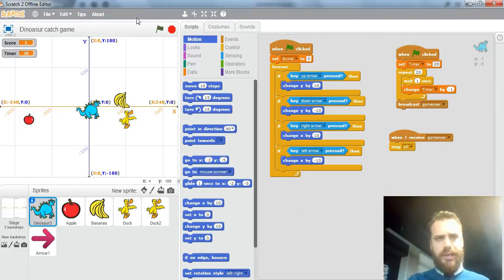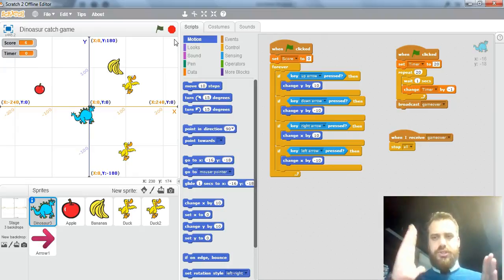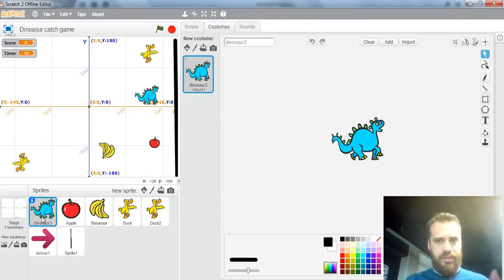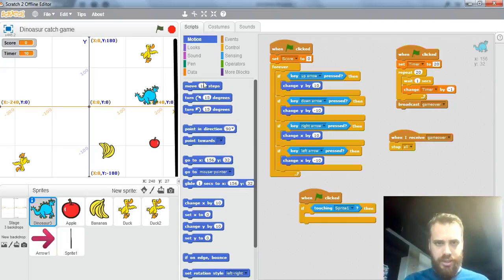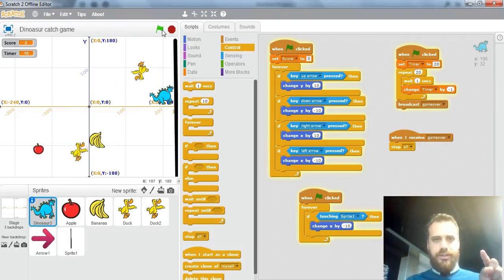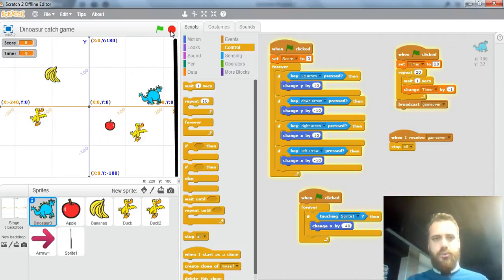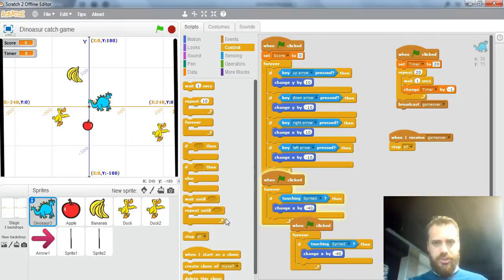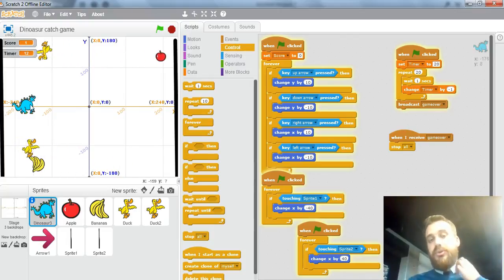Scratch Collision detection and walls